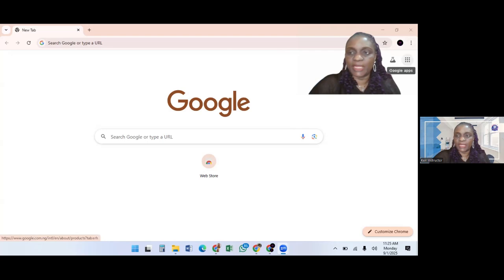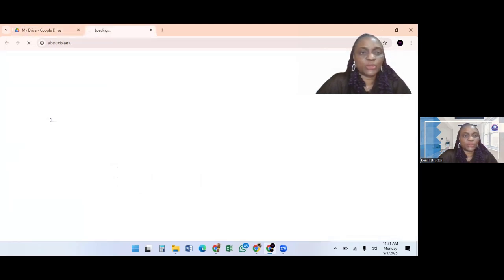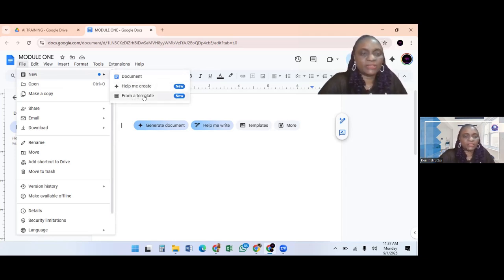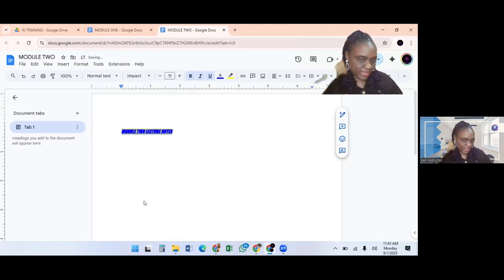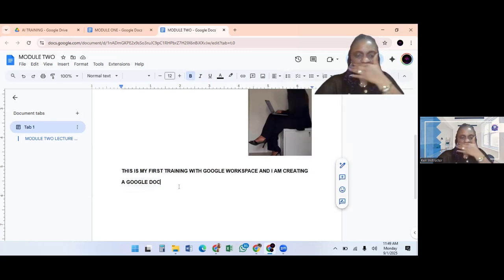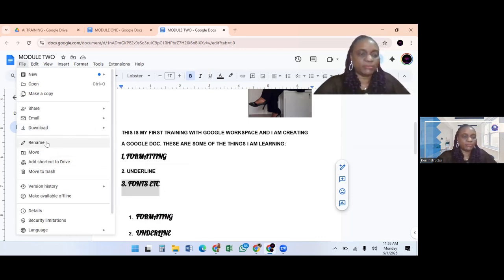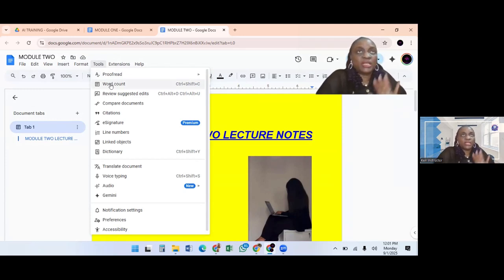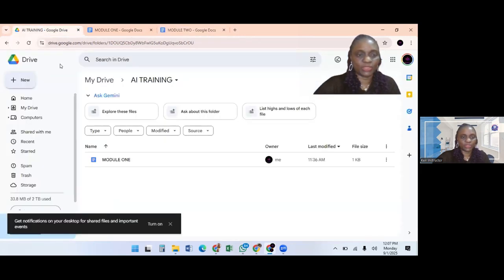Google Docs Tutorial for Beginners 2026 | Google Drive Training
Learn how to use Google Docs step by step in this beginner-friendly Google Docs tutorial for 2026! Discover how to create, edit, format, and share documents, collaborate with others, and use Google Drive to organize your files.

Whether you're a complete beginner or looking to improve your Google Workspace skills, this practical Google Docs training will help you work smarter, save time, and boost your productivity.

✅ **WHAT YOU'LL LEARN IN THIS GOOGLE DOCS TUTORIAL:**

📄 How to create, edit, and format documents in Google Docs

🖼️ How to insert images, use templates, and customize documents

👥 How to collaborate using comments, suggesting mode, and document sharing

📂 How to use Google Drive to save and organize files and folders

⚡ Time-saving Google Docs shortcuts, tips, and productivity tricks

This Google Docs beginner tutorial is perfect for students, teachers, office workers, business owners, and anyone who wants to learn Google Docs from scratch.

Google Docs is a free, cloud-based word processor that allows you to create professional documents, work with others in real time, and access your files from different devices.

🚀 **LEARN MORE DIGITAL SKILLS WITH TOWDAH COMMUNICATIONS**

At Towdah Communications, we help you develop practical skills in Google Workspace, artificial intelligence (AI), digital productivity, and other technology tools.

💬 COMMENT: What would you like to learn next about Google Docs or Google Workspace?

▶️ Google Drive Tutorial for Beginners

▶️ Google Workspace Productivity Tips

Find these tutorials and more on our channel.